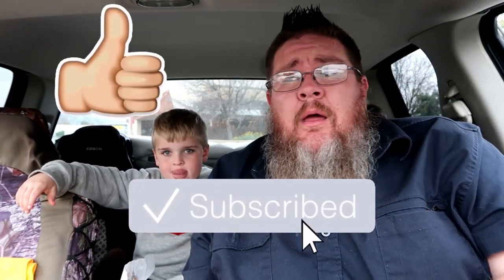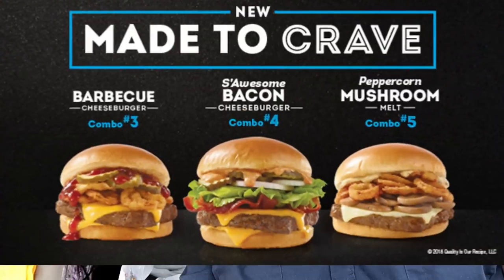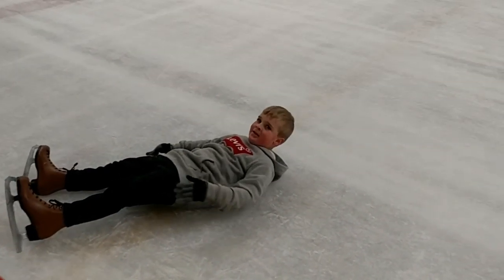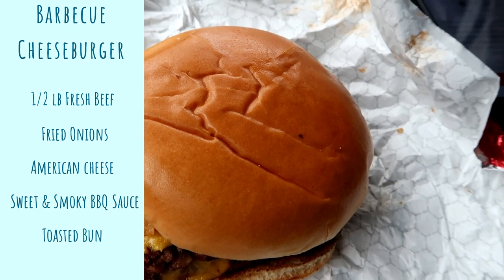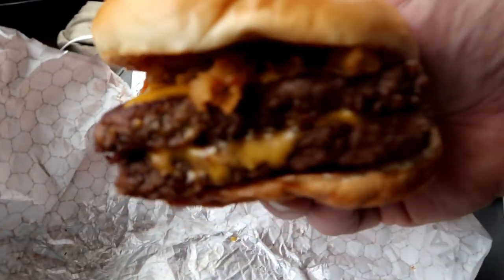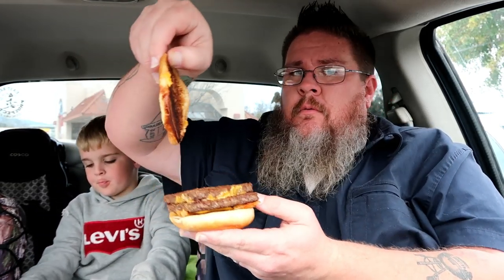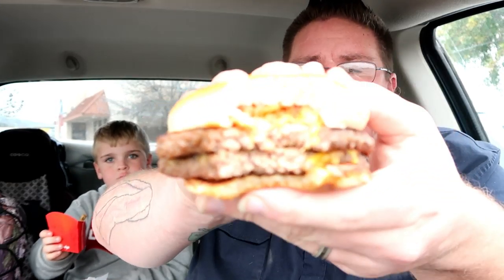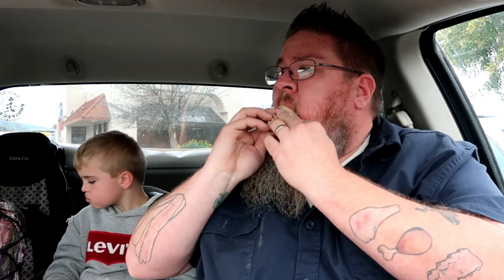Wendy's Made to Crave || Barbecue Cheeseburger || Drive Thru Thursday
On today's video Jon and Jami are heading to Wendy's to try out a burger from their new Made to Crave menu. Of course Jon picks the Barbecue Cheeseburger! Have you tried any of these new burgers at Wendy's?

Jon & Jess
BigJon TV
P.O.Box 964